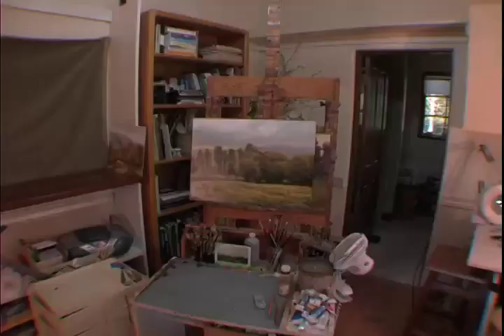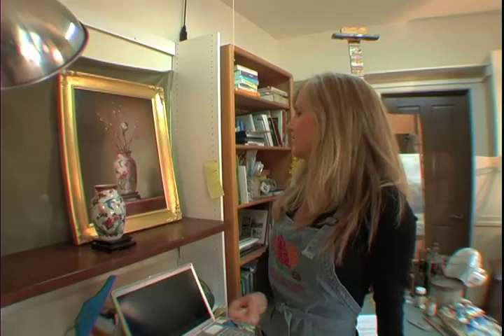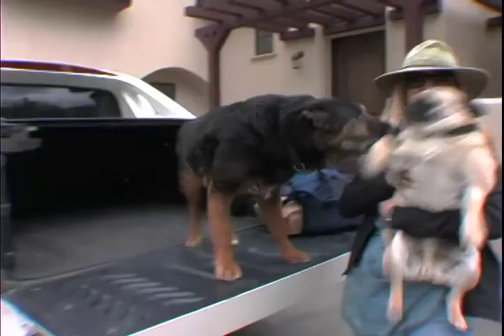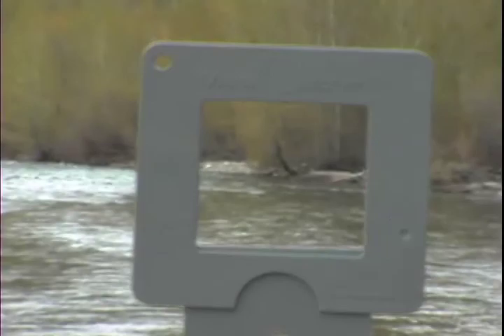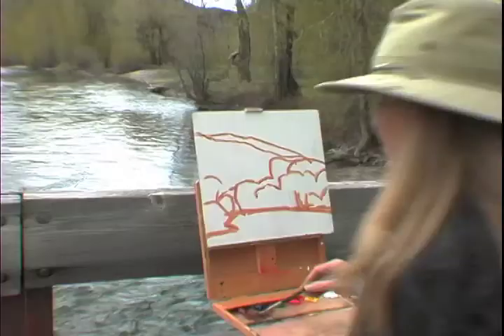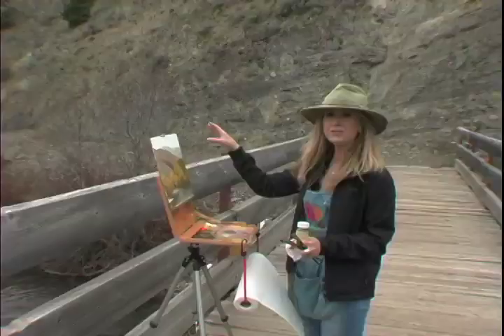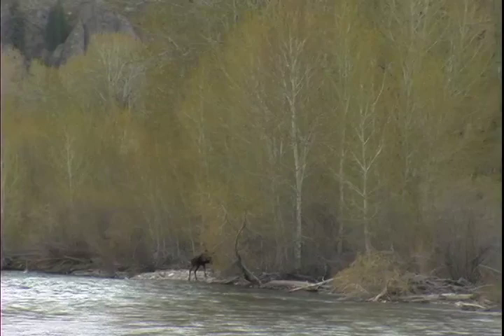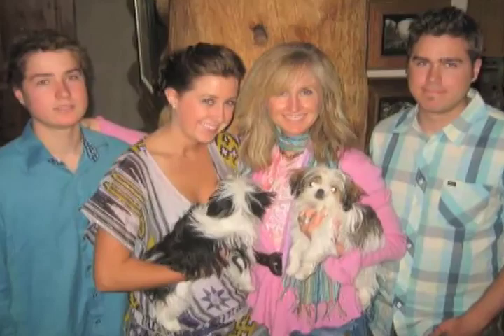Plein Air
PlumTV gives you the insiders look at the life of local Sun Valley artist, Lori McNee.